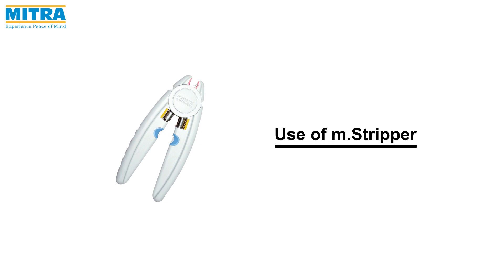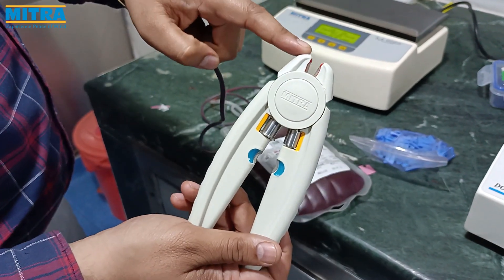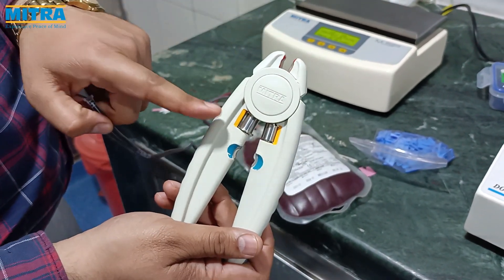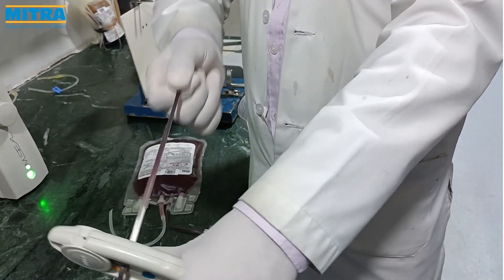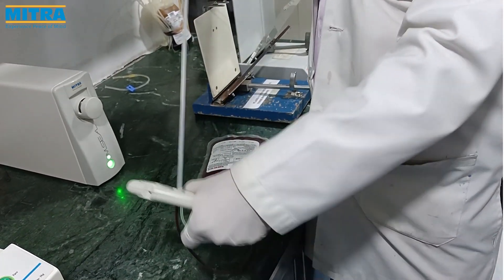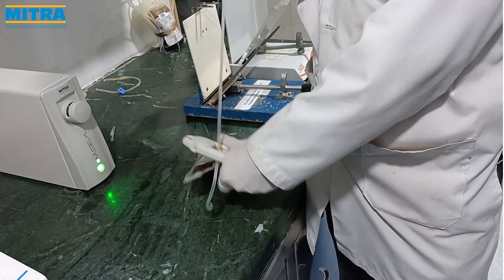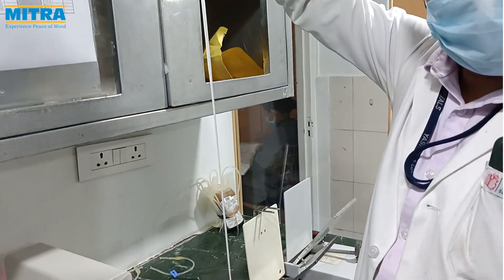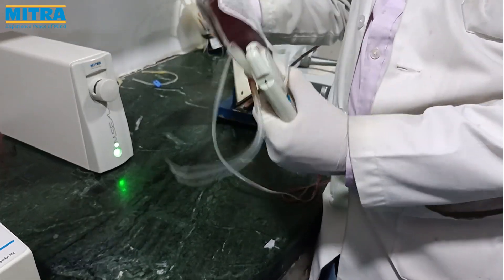How to use the Blood Bag Tube Stripper? | Blood Bank Equipments | Mitra Industries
This video shows how to use Mitra Tube Stripper and product overview.

Mitra Industries Pvt. Ltd. (MIPL) is a reputed and established name in the Healthcare Industry in India involved in manufacturing and marketing of healthcare products with several product patents in our name. We are leading Manufacturers of Blood Bags Systems designed for safe blood collection, storage and administration of Whole Human Blood and its components. Mitra Blood Bags offer no risk of contamination with everything being leak proof.

Takeastepforward with Mitra